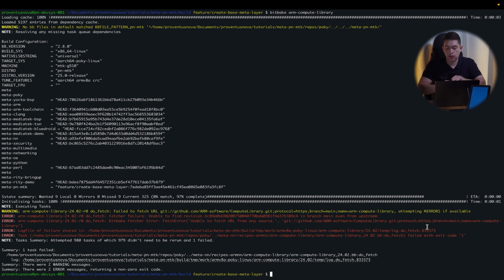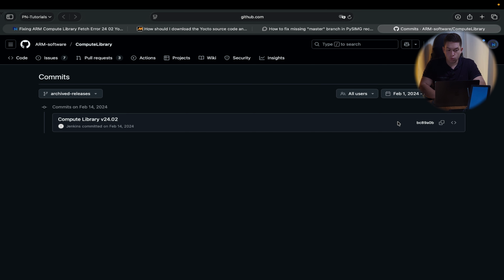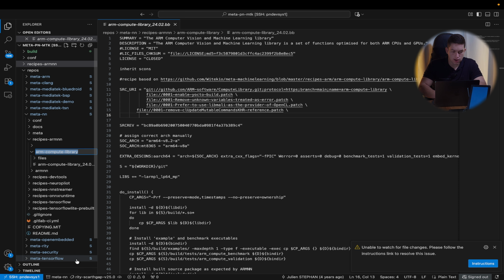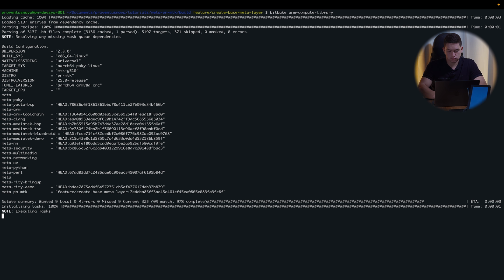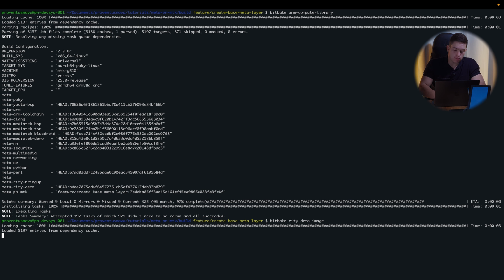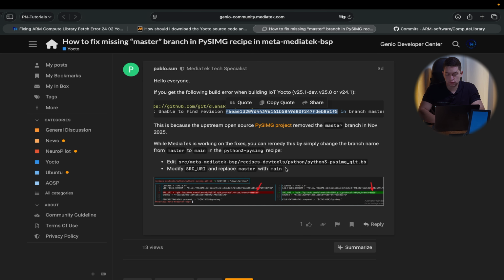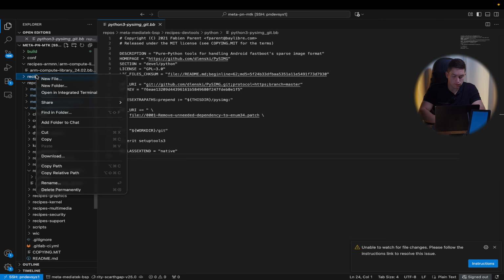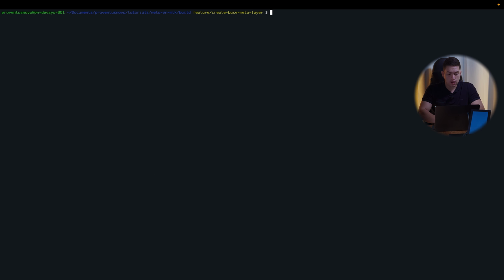Bitbake Fetcher Error? 😱 Fix Broken Yocto Recipes (ARM Compute & python-pysimg)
Bitbake Build Fails? Don't panic! Learn the expert fix for the dreaded Bitbake Fetcher Error!
Get help from the experts at proventusnova.com

If your Yocto build suddenly breaks—especially on a fresh machine—chances are you're running into issues caused by upstream repository changes. We recently helped our clients fix a sudden failure when building custom *MediaTek Yocto* images.

In this video, we dive deep into the debugging process for the two most common errors we see, both caused by external Git repo structure changes:

•⁠  ⁠*Recipe 1:* Broken fetch for the *ARM Compute Library*
•⁠  ⁠*Recipe 2:* Broken fetch for the *python-pysimg* package

### 🛠️ The Permanent Fix: Using .bbappend

Stop messing with original recipes! We'll show you the *ProventusNova* way to permanently fix these issues by creating a custom ⁠ .bbappend ⁠ file to cleanly override the Git branch and source.

This is a must-watch if you are dealing with custom Yocto layers, embedded Linux builds, or any Bitbake fetching issues.

### ⏱️ Video Chapters:

0:00 - Intro & The Dreaded Bitbake Fetcher Error
1:15 - Why Your Working Build Suddenly Broke (Upstream Changes)
2:00 - The Crucial Debugging Step: Replication
3:30 - Identifying the Broken Recipes (ARM Compute & python-pysimg)
4:45 - The Expert Fix: Overriding with a .bbappend file
6:30 - How to Write the .bbappend Override
7:45 - Final Build & Success!

### 💡 Need Expert Help with Embedded Software?

At ProventusNova, we specialize in custom embedded software development for mission-critical systems. If your project is stuck or needs deep technical support, our experts can help you solve complex integration and build issues like these.